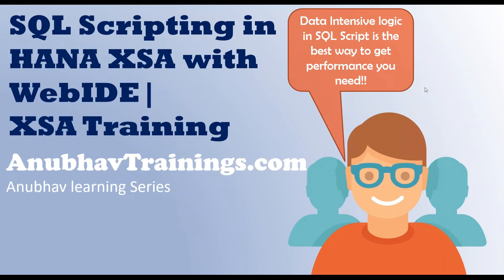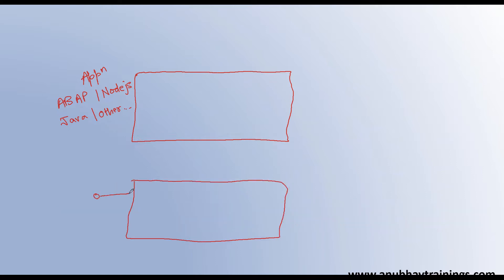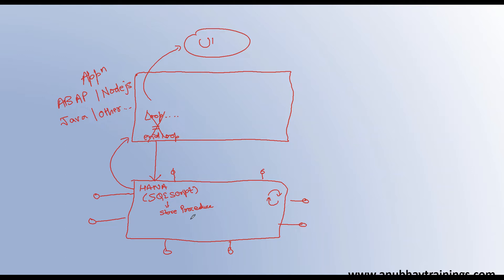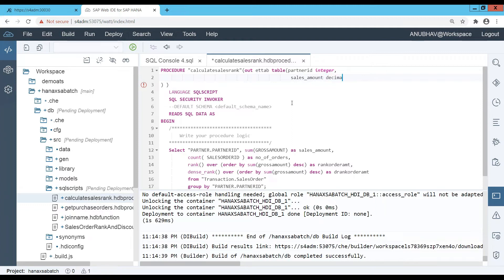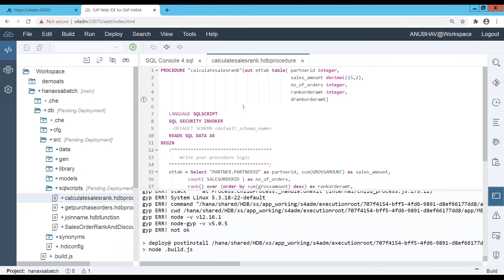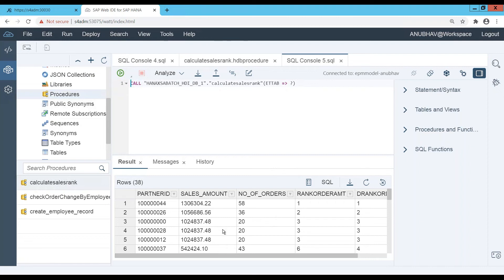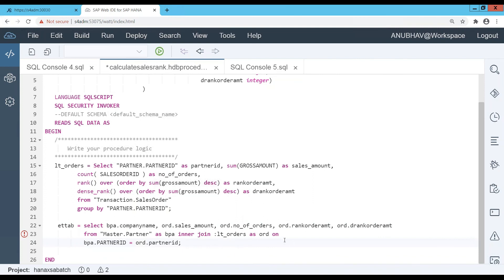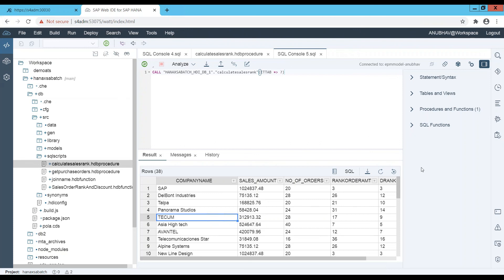SQL Script in HANA XSA | XS Advanced, Use SQLScript in Calculation Views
SQL Script is known as collections of SQL extensions. ... These extension are Data Extensions, Function Extensions, and Procedure Extension. SQL Script supports stored Functions and Procedures and that allows pushing complex parts of Application logic to database.
SAP HANA XSA and HANA Native Development usage SQL Script language as one of the main programming language to push logic deep into HANA DB and get maximum performance out of system.  In this video, we will see usage of SQL Script in HANA WebIDE.

These Video show how create database artifacts such as Stored Procedures, User Defined Functions and Libraries, using SQLScript in SAP HANA.

SQL Script in HANA XSA,
sql script in hana,
sql script for sap hana,
sap hana sql scripting,
sql scripting in sap hana,
sql script in hana studio,
sql script for hana,
hana sql scripting,
sql script sap hana,
sap hana sqlscript,
sap hana sql scripts,
sap hana sql script tutorial,
sap hana sql script
XS Advanced,
Use SQLScript in Calculation Views